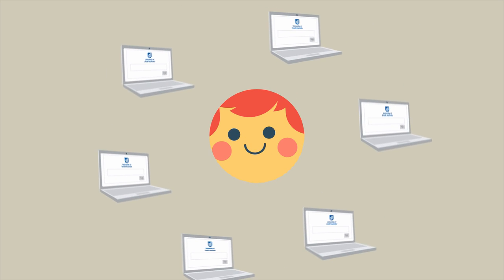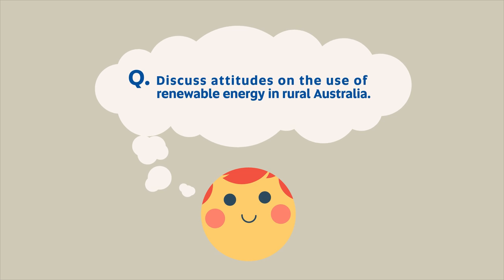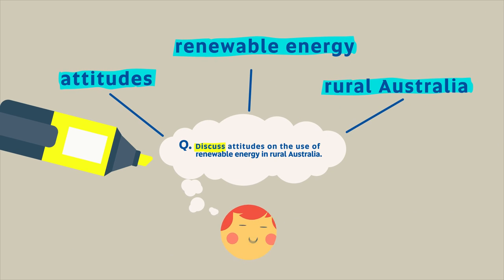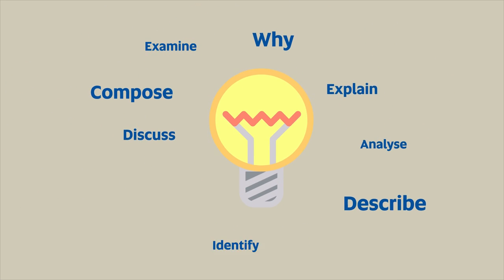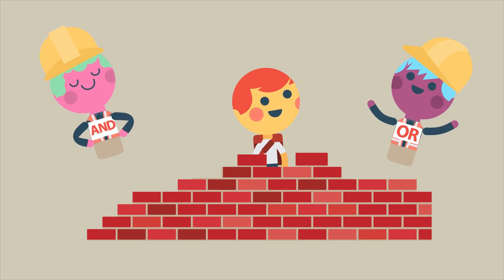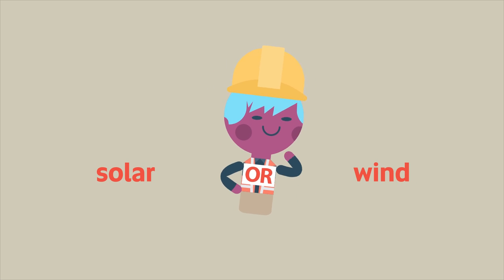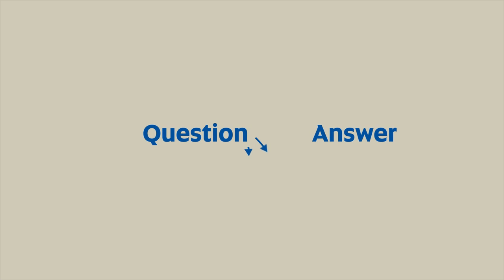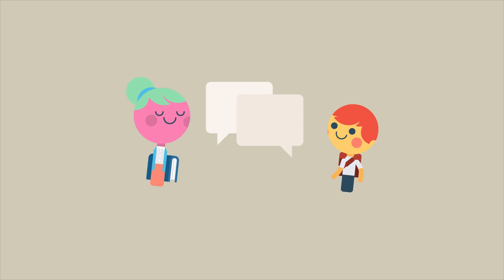Study Help: Plan Your Search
Tips from the UniSA Library on how to plan and build an effective search when gathering information for your assignments.